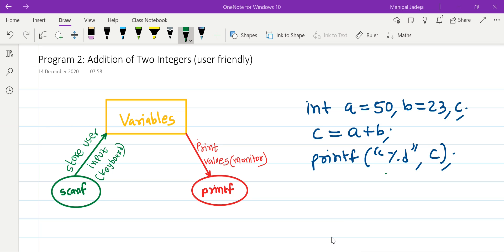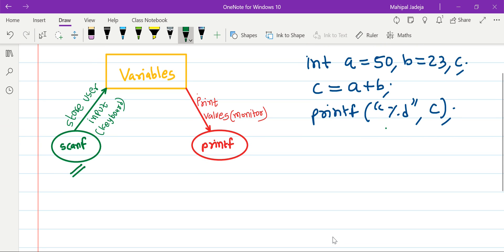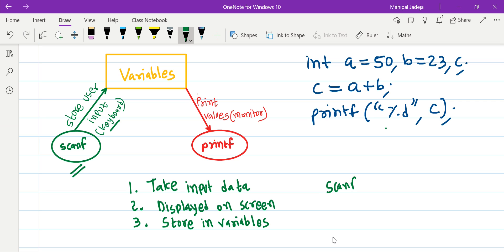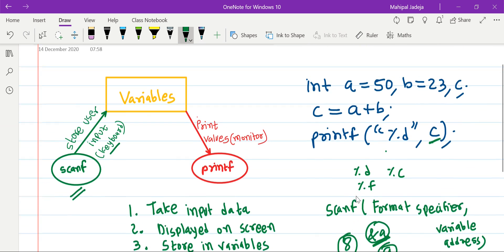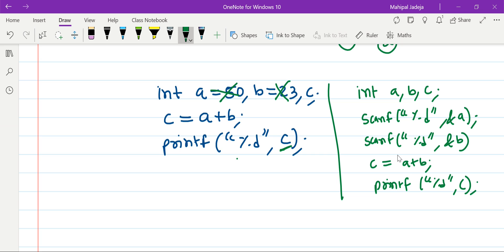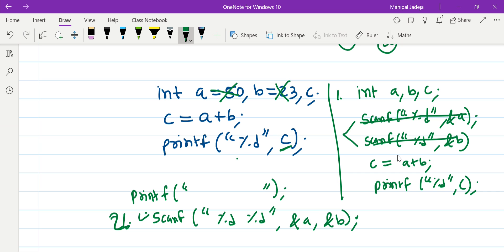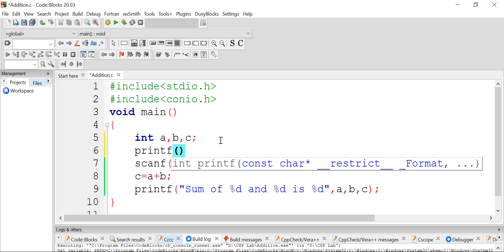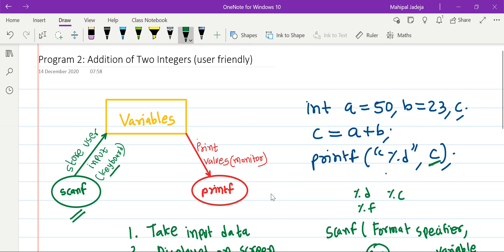Program 2 (Cont.)| Getting Input from users using scanf()|printf() and scanf() functions in C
In this video, the need for the scanf() function is explained along with its syntax and how it works. The difference between printf() and scanf() is also highlighted.  How to take input from users using scanf() function is demonstrated in detail with the use of a program of adding two integers.